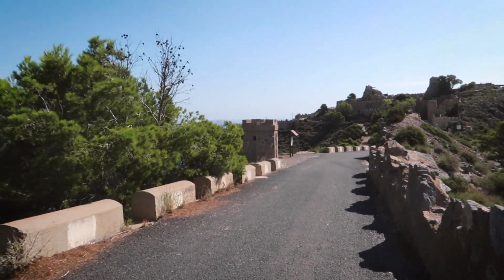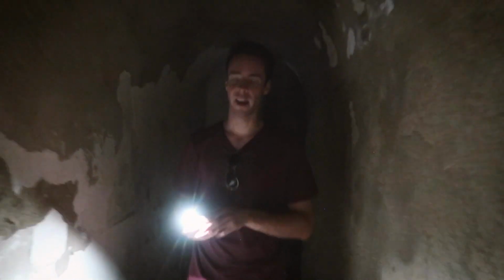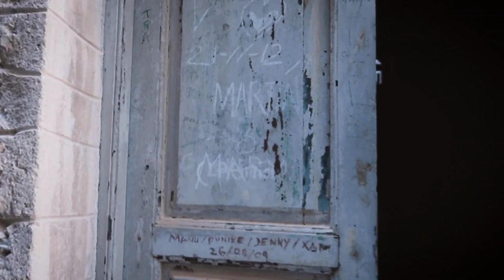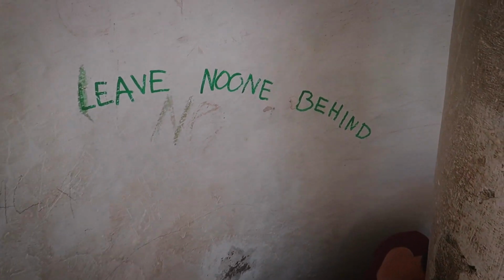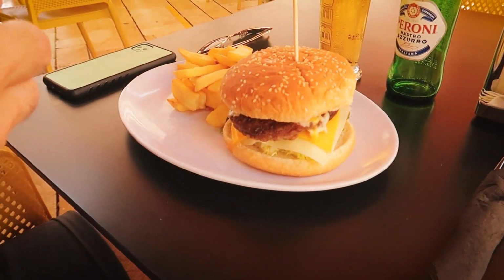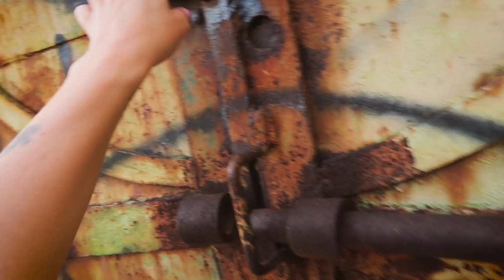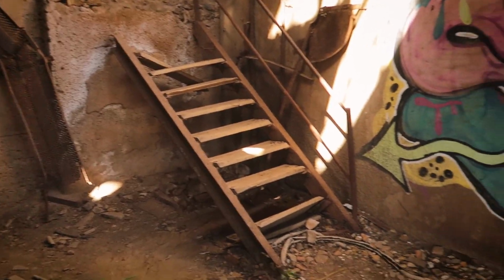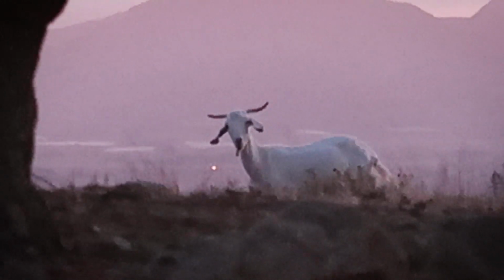Exploring an Abandoned Factory 🏚️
Part 2 of my trip to Spain!

°*Music 웃웃
Siddhartha Corsus - Rainbow Bridge